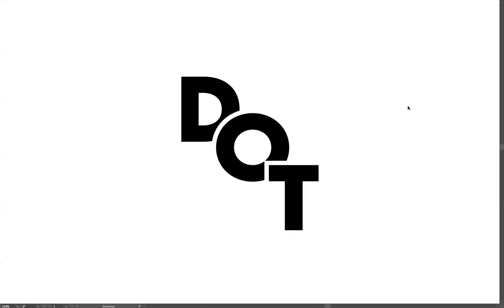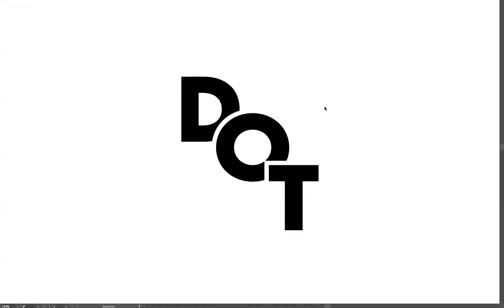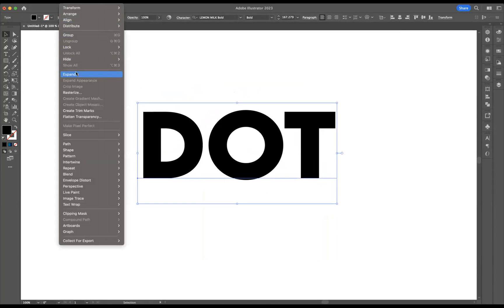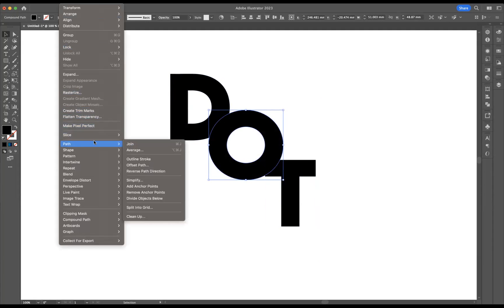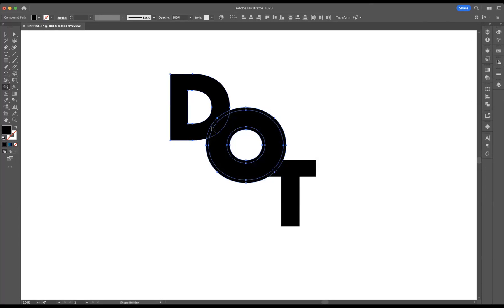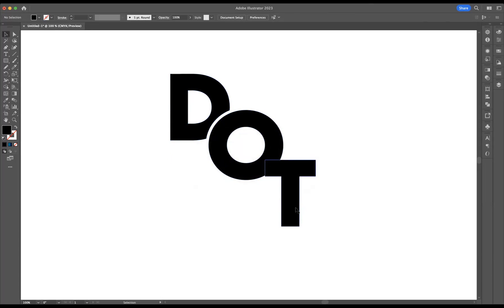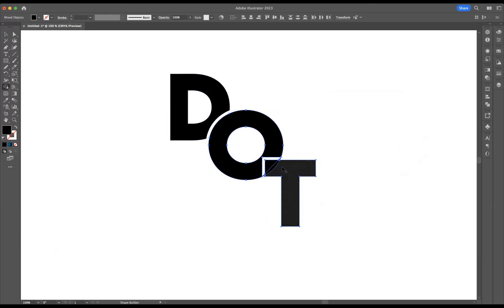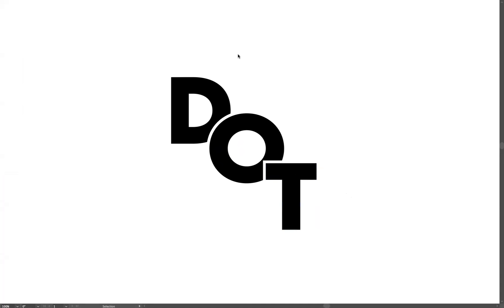Overlapping Text effect - Adobe Illustrator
Online Visual Communication and Graphic Design Courses

Unlocking the Power of Layer Masks in Illustrator
Illustrator is an incredibly powerful tool for graphic designers, allowing them to create beautiful and inspiring designs. One of the most useful features that Illustrator offers is layer masks, which can be used to hide or display parts of a design. Layer masks are often overlooked by beginning Illustrators, but unlocking their potential can open up a world of creative possibilities in any project. In this article, we will explore what layer masks are, how they work, and how you can use them in your own Illustrator projects to take your designs to the next level.

Introduction: What are layer masks?
Layer masks are an incredibly powerful tool when it comes to editing digital images. Layer masks allow users to hide or show parts of a layer without permanently deleting the layer content or making drastic changes to the image. They are commonly used in Adobe Illustrator and other digital media software such as Photoshop.

A layer mask is a grayscale version of an image, where black reveals and white conceals part of a layer, allowing for more control over which parts of the image remain visible. Additionally, shades of grey can be used to partially reveal or conceal features within an image. This allows for more subtle manipulation and adjustment than if you were only able to fully delete or keep any particular object from your document. Layer masks can also be applied with different brush strokes and blending modes so you can create interesting effects and textured images.

Step 1: Creating a mask
Creating a layer mask in Illustrator can be used to manipulate the appearance of an object or background. Layer masks are especially helpful for making complex edits that require precise control and accuracy. To create a layer mask, you'll first need to select an object or background on your canvas. Next, click on the "Layer" menu and choose "Create Layer Mask." Once selected, you'll have the option to specify what type of layer mask you'd like to use.

You can choose from three different types: Clipping Mask, Vector Mask, or Opacity Mask. Depending on what type of edit you're looking to make will determine which type of layer mask is best suited for your needs. After selecting the appropriate type of mask, click “OK” to apply it to your canvas. Your newly created layer mask is now ready for manipulation and editing!

Step 2: Editing the mask
The second step in unlocking the power of layer masks in Illustrator is editing the mask. When editing a mask, users have full access to all of their artistic tools and functions. For example, the Pen Tool can be used to create custom shapes or refine existing shapes within the mask. The Brush Tool allows users to easily modify sections of the mask with soft edges, while Paint Bucket can be used to quickly fill larger areas with colour or texture.

Additionally, users can add textured patterns or gradients to their masks for unique looks. It's important for designers to remember that when editing a layer mask they are actually working on two separate objects: the object itself and its associated mask. Users should always make sure to select both objects when making edits so that their changes are reflected on both levels simultaneously.

Step 3: Adjusting layer opacity
The third step in unlocking the power of layer masks in Illustrator is to adjust the layer opacity. Layer opacity determines how transparent an object or illustration will appear on screen. Adjusting the opacity can be useful for creating multiple layers with a different level of visibility, such as creating a background that's slightly visible yet still distinct from other elements on the page.

To adjust layer opacity, select the desired layer and go to Window - Transparency to open the Transparency panel. Here you will find options for controlling both Global and Local Opacity settings—Global affects all objects on that particular layer while Local affects only selected objects and allows you to create unique transparency effects within one layer.

Step 4: Finishing touches
The fourth step is all about adding colour and texture to your design for a unique look that will make your project stand out from the rest.

To add colour, start by selecting a swatch from the Swatches palette or use tools such as the Eyedropper tool or Colour Picker to choose a custom colour. Then use either of these tools to select any objects on your canvas and apply a Fill command. You can also paint directly onto objects within layer masks using Illustrator's Brush Tool.